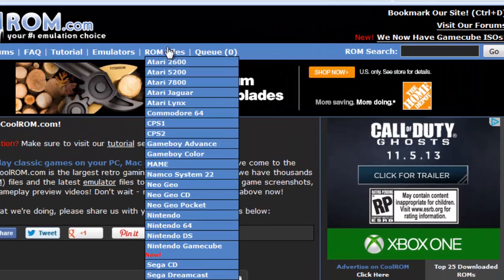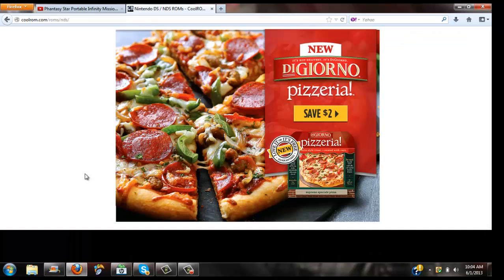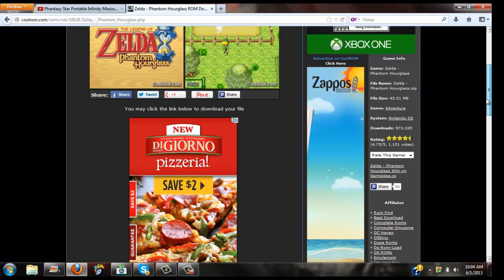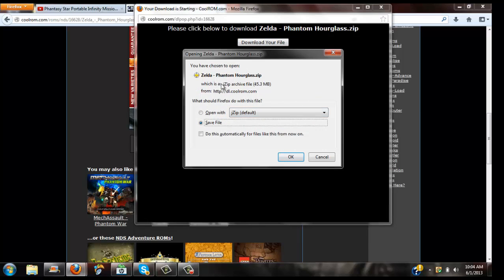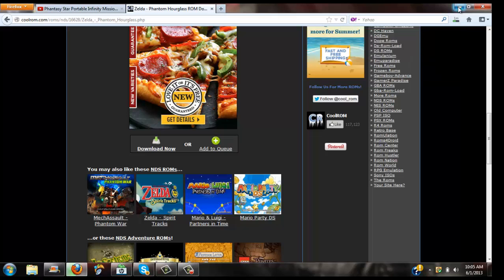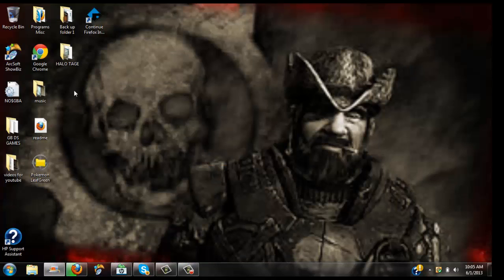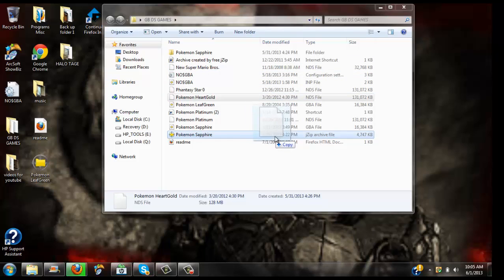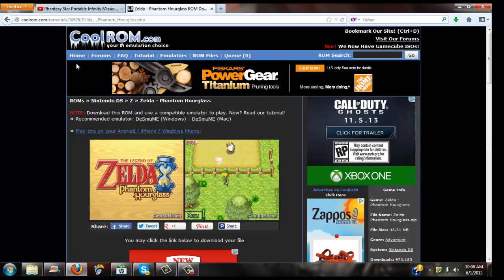How To Get Games Onto A R4 (DS)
fast and easy way to get rom files onto your nintendo ds :P